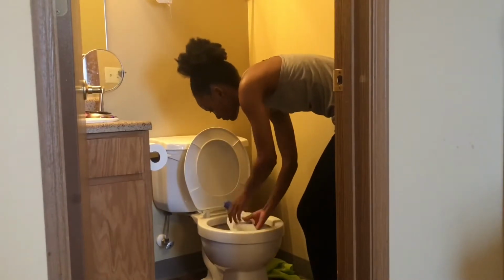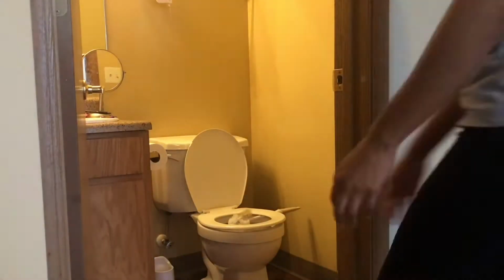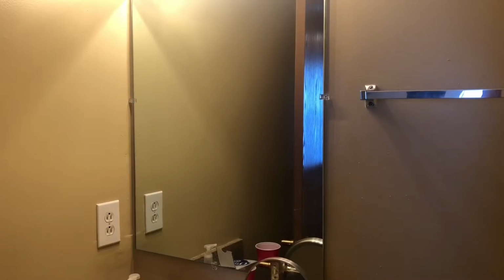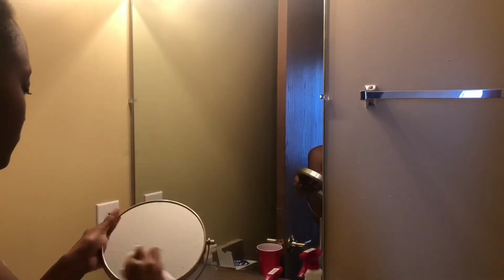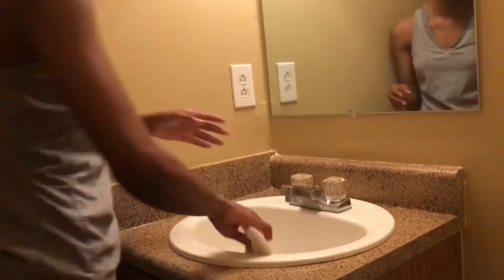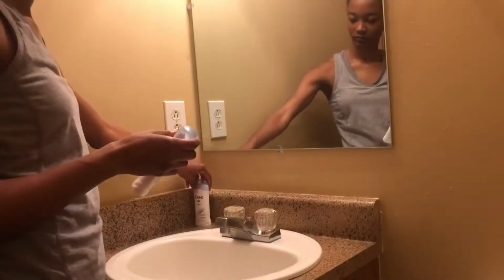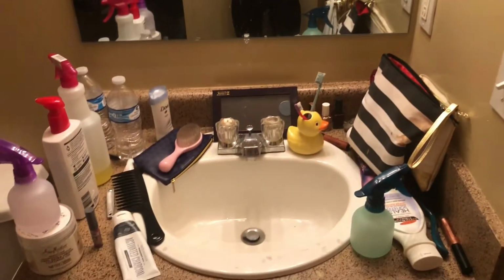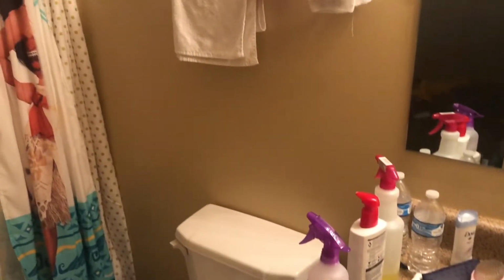CLEANING MOTIVATION 2019 // MOTIVATIONAL CLEAN WITH ME// SAHM // COURTNEY &AMARE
THUMBS UP!

CourtneyAmare